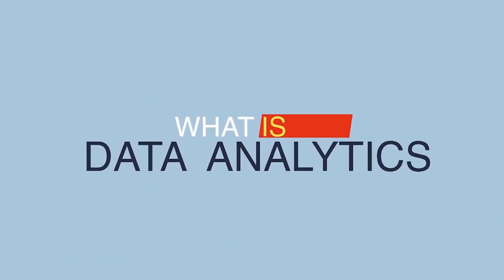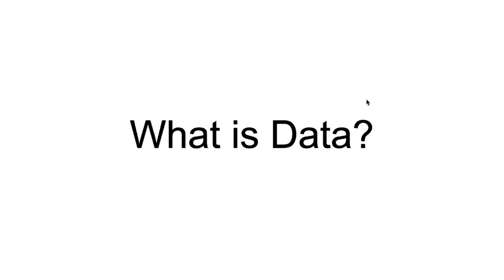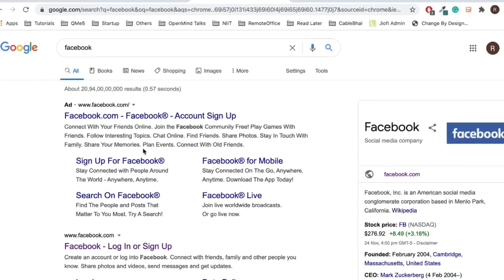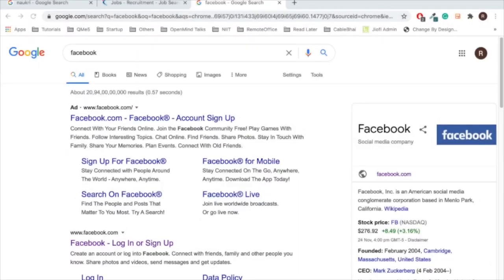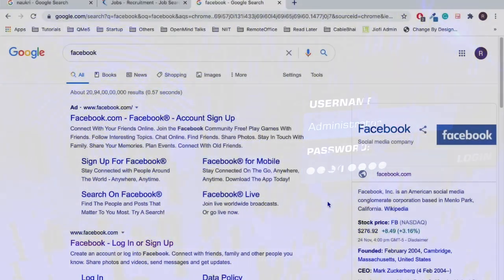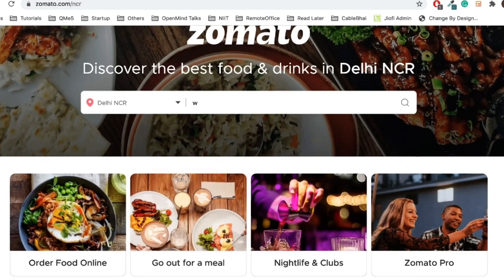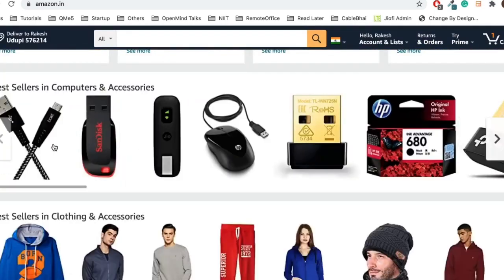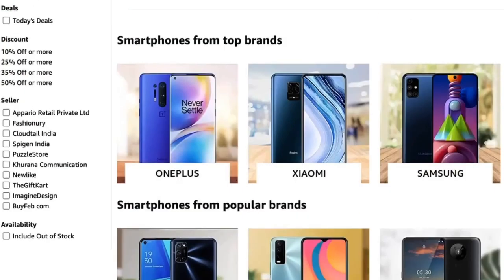Introduction to Data Analytics | Understanding the Basics [ಕನ್ನಡದಲ್ಲಿ]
In this video, we take a closer look at the world of data analytics. We begin by defining what data is and the different types of data that exist. We then delve into the field of data analytics, exploring what it is and how it can be used to make informed business decisions.

This video is a great resource for anyone who wants to understand the basics of data analytics and how it can be applied in the real world.Whether you're new to the field or looking to expand your knowledge, this video is a great resource for anyone interested in data analytics. Discover what data is and how it is used to make informed decisions.